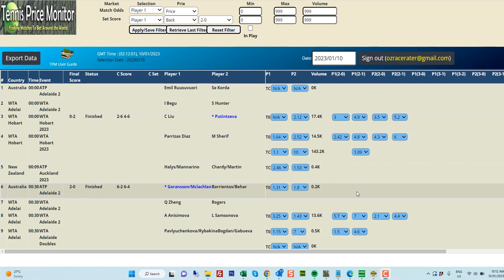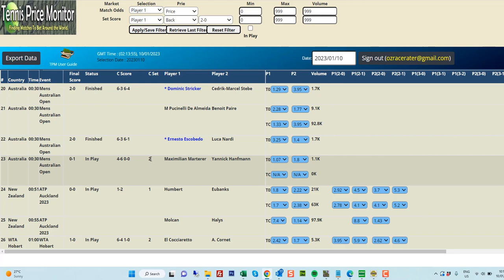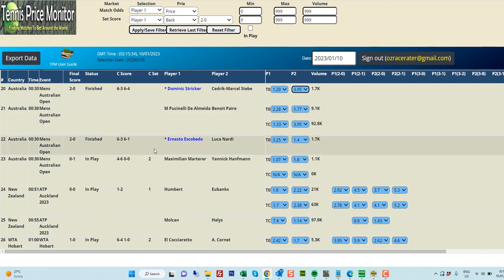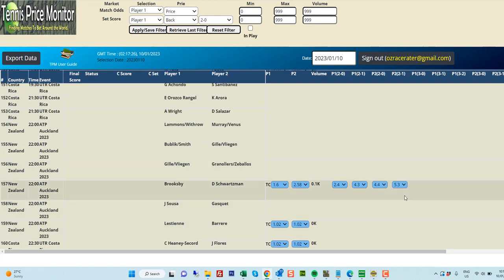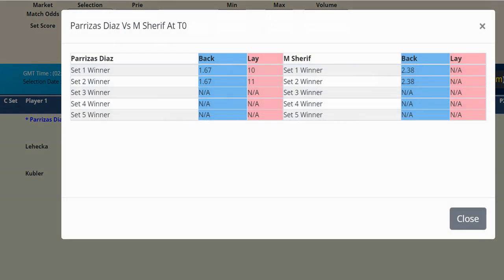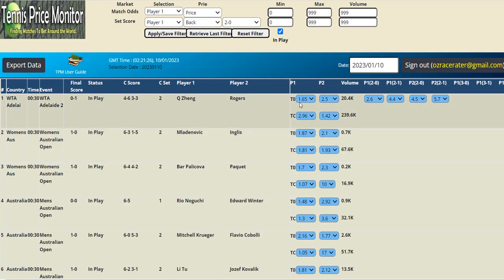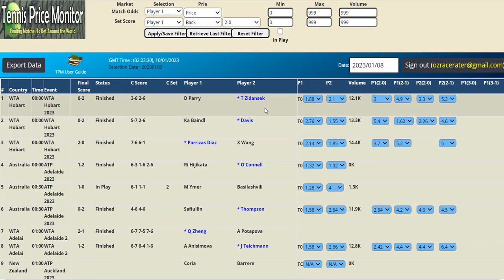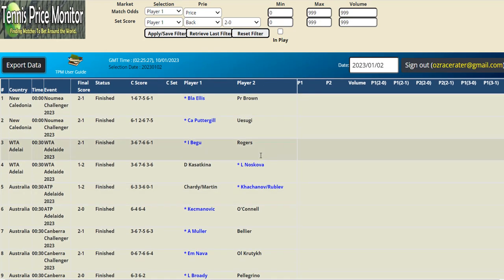What is Tennis Price Monitor? Glad you asked.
If you bet Tennis this is going to be a huge help.
Live betfair prices on all matches covered by betfair, as well as past results.
Start your own database or enjoy the simple price search function.